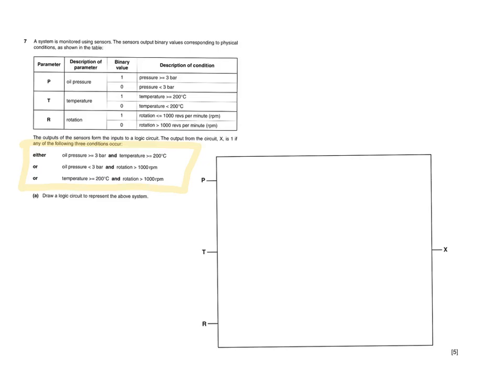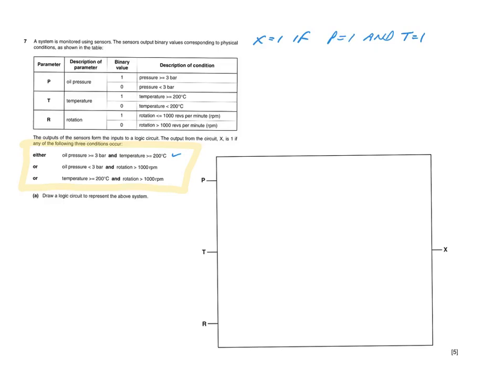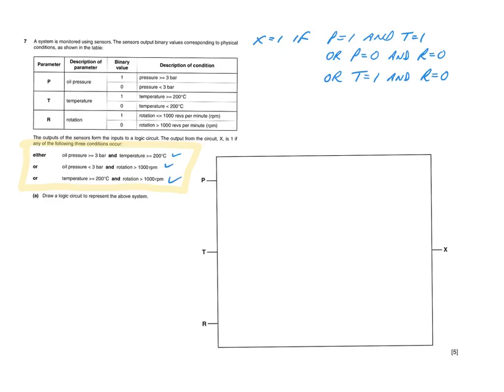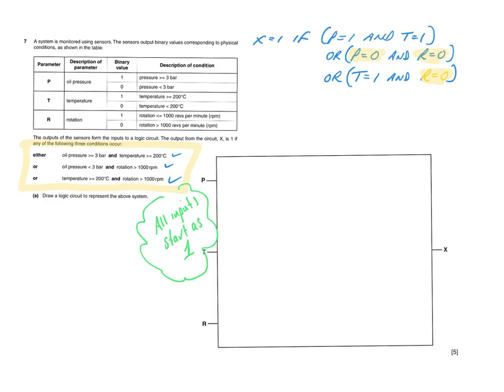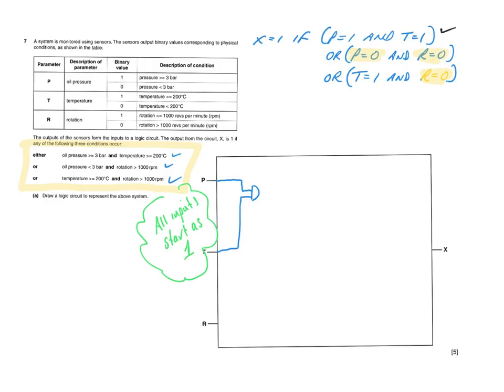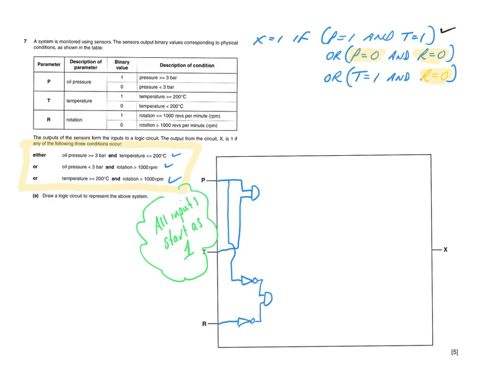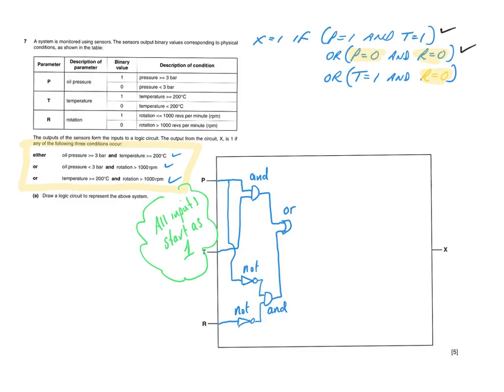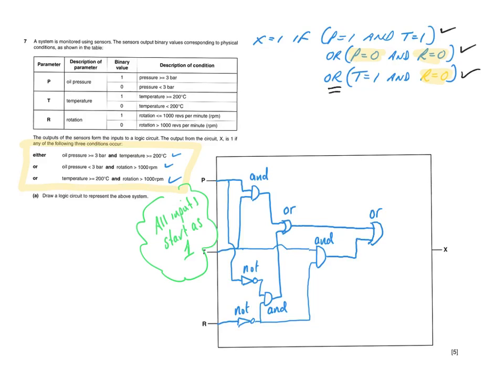June 2015 CIE 9608/12 Q7a (Logic Gates)